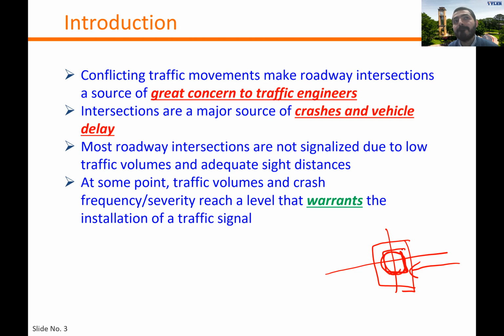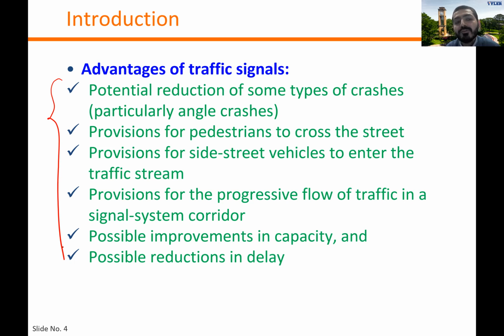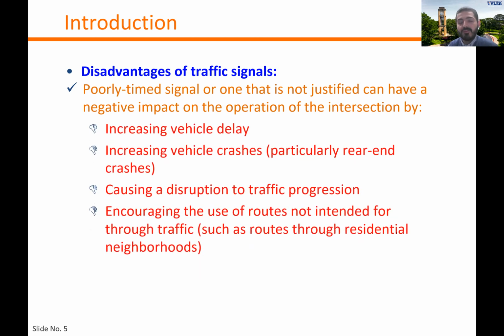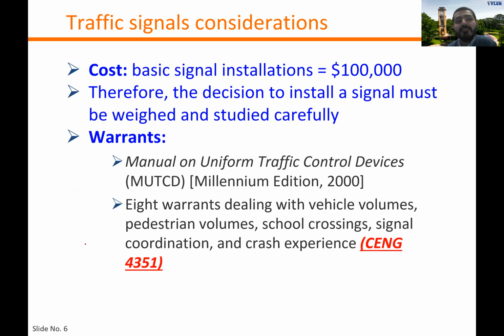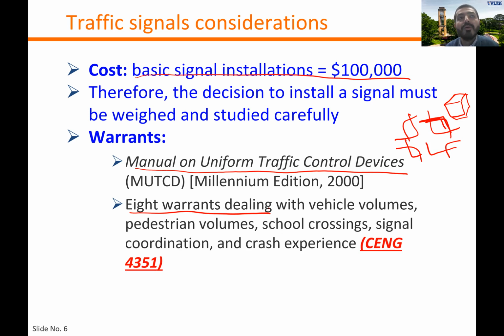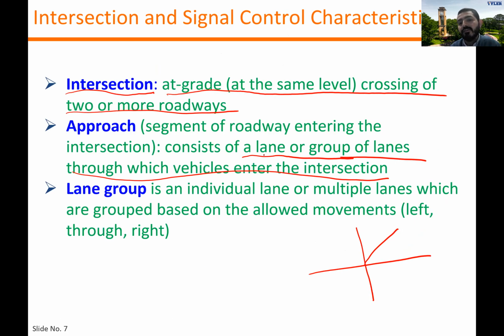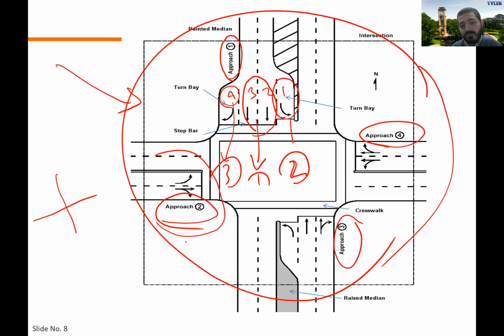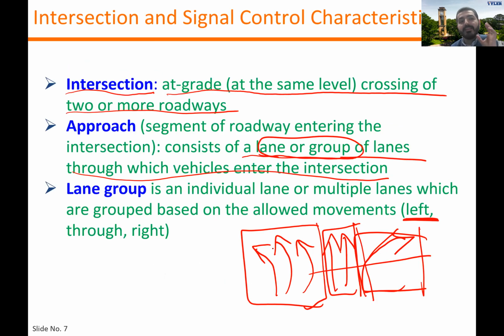1st Part Chapter 7 CENG 3351